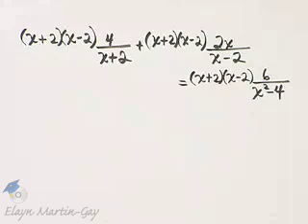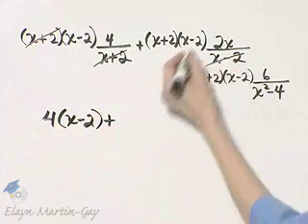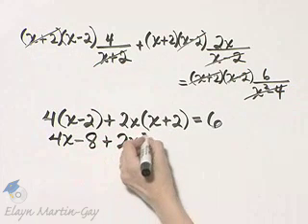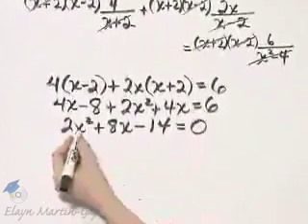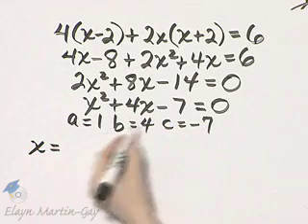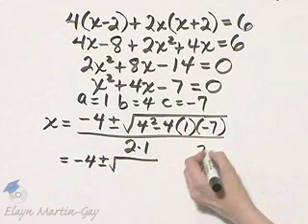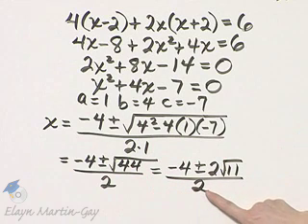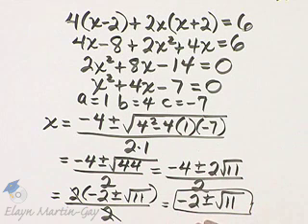Beginning and Intermediate Algebra Ch 11 Ex 7